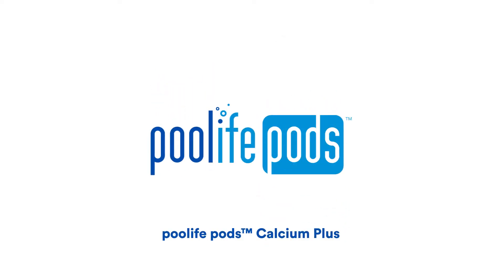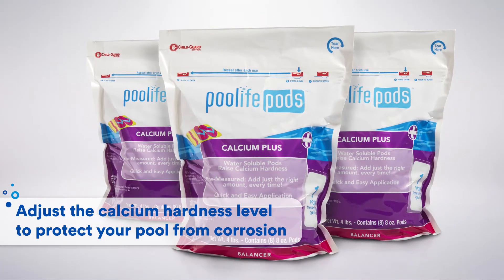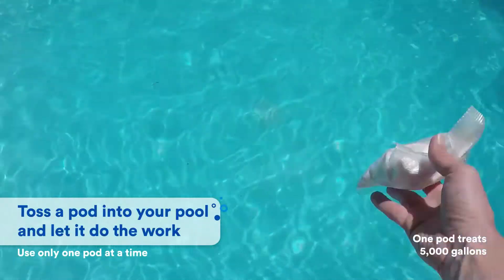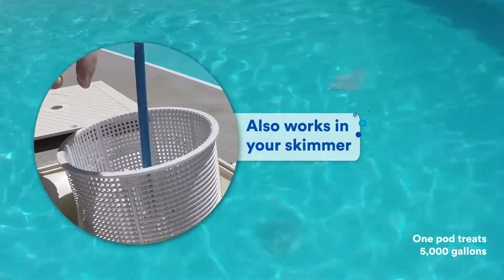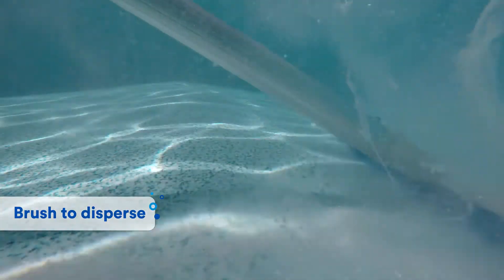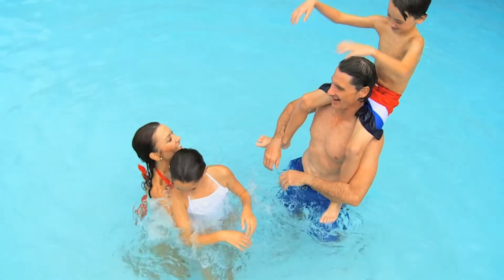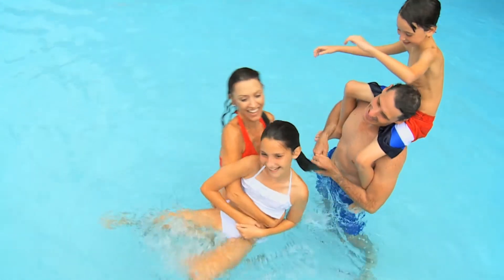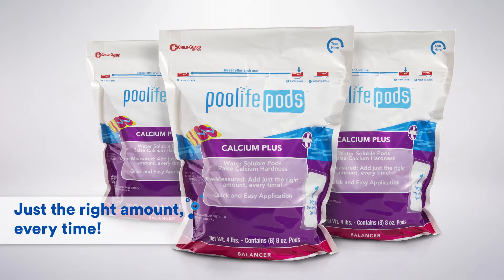poolife pods™ Calcium Plus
Just the right amount...every time!  poolife pods™ Calcium Plus raises calcium hardness and protects your pool from corrosion.